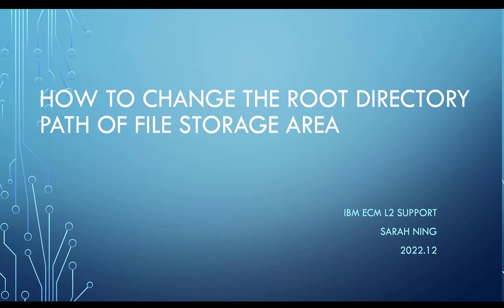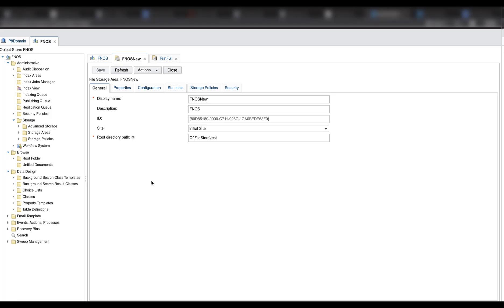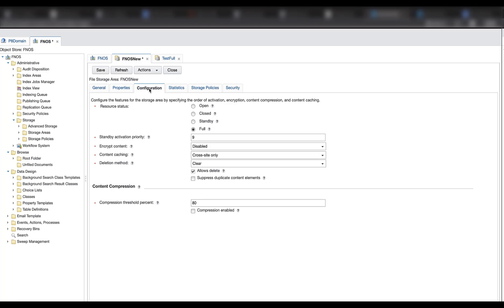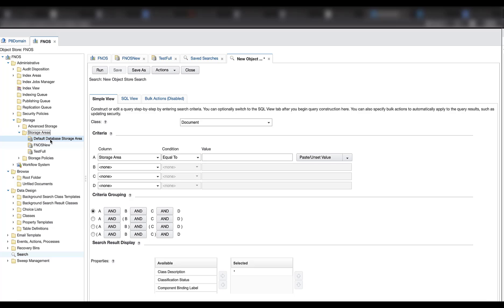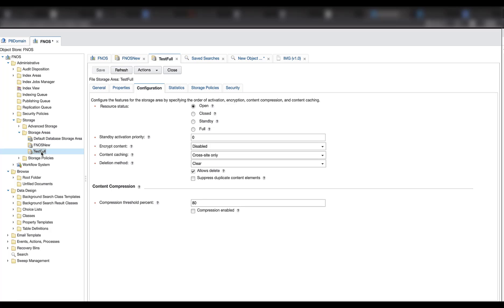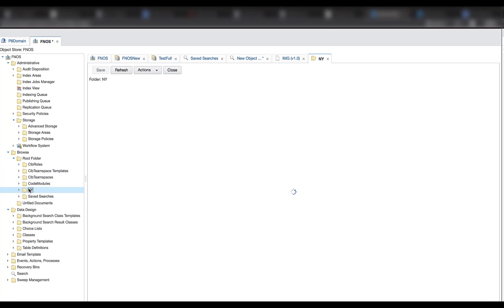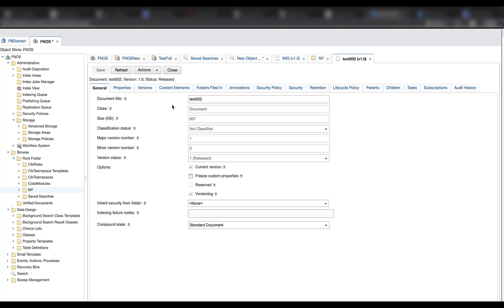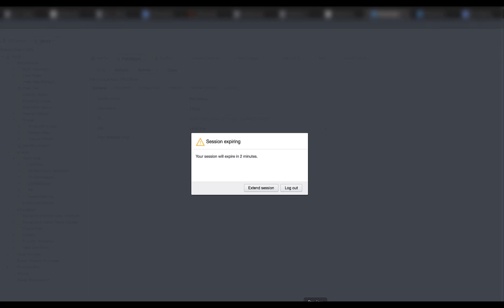How To Change Root Directory Path of FileStorageArea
This video will cover the demo on how to change the root directory path of a file storage area in IBM CPE.